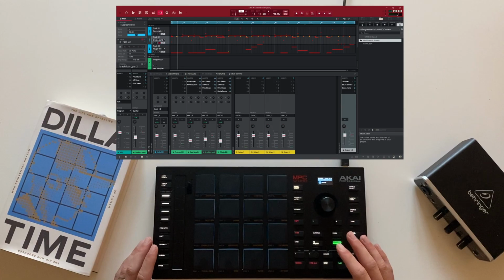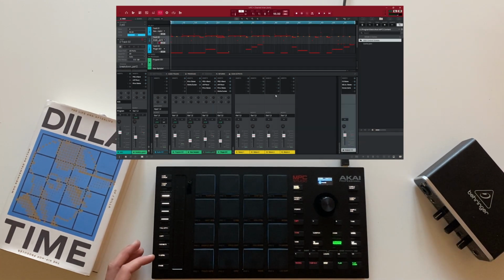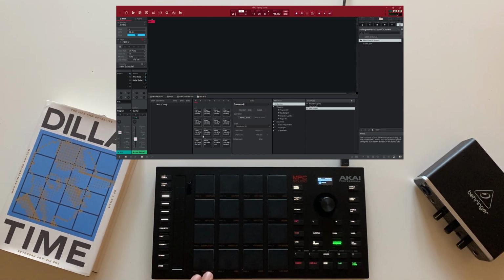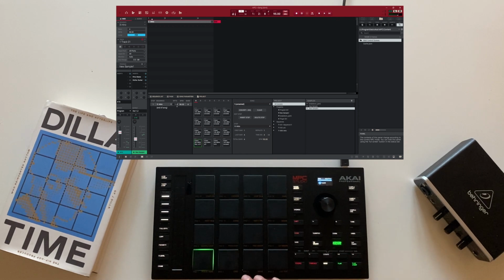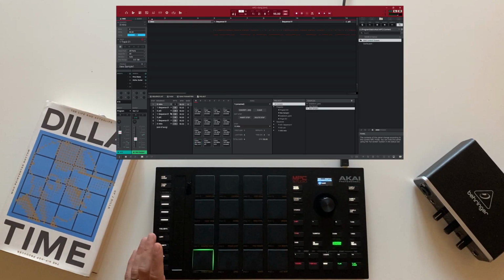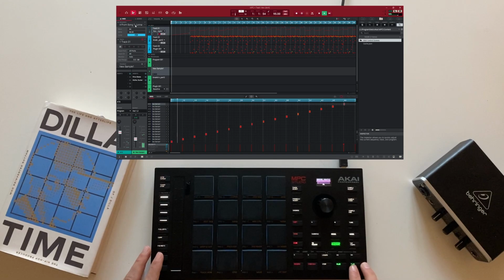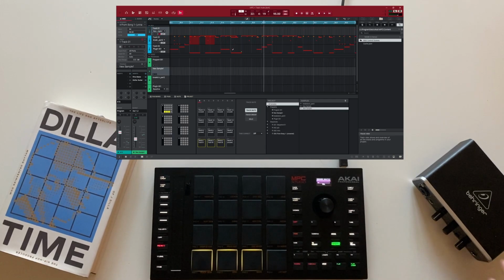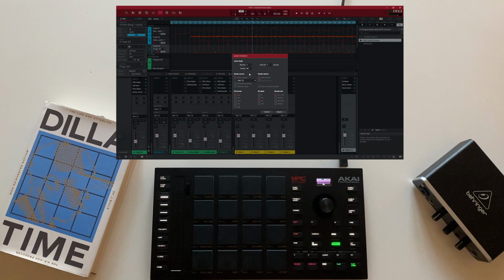How To Arrange Your Beats on the MPC Studio MKII (MPC ONE, MPC LIVE)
Chapters:
Intro - 00:00
Making a second sequence - 00:31
Making an intro - 01:38
Using Song Mode to arrange - 03:02
Playing the arrangement - 05:37
Adding variation with Trackmutes - 06:15
Outro - 08:40
This video is about MPC sampling, i this case the MPC studio, but it works on the MPC ONE, MPC LIVE, and MPC X aswell. Im focusing on the sampling basics for beginners, where i show how to chop, and how to slice a sample for beginners. Im using the MPC slice feature and im also pitching it in the mpc program editor. The Video overall is inspired by J Dilla, like J Dilla Sampling techniques. This technique is not just by him but was also use by DJ Premier, 8th Wonder, Madly, alchemist and is also a MF DOOM sampling technique.

How to add Drums to your Sample | MPC STUDIO, LIVE 2, ONE, and X